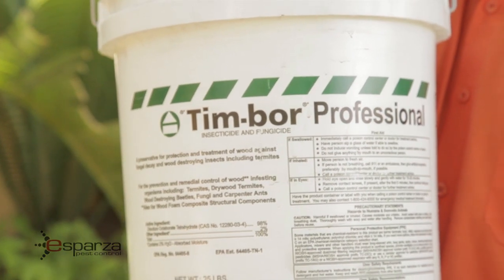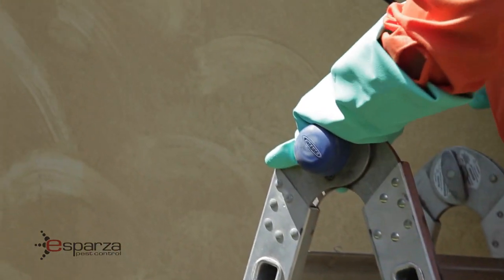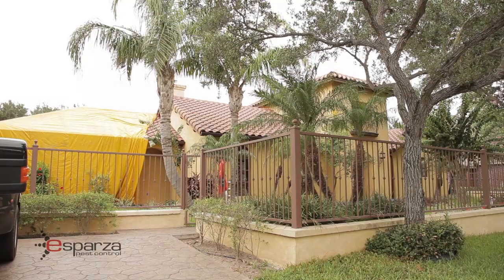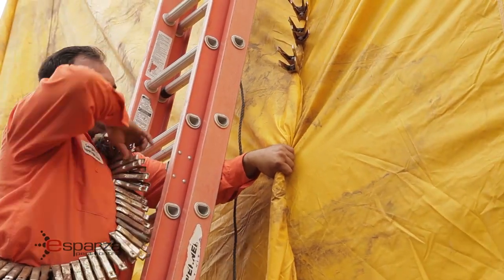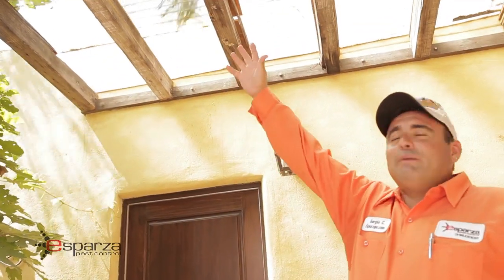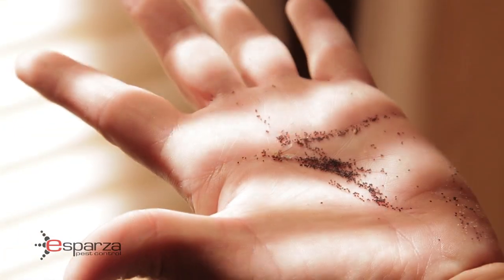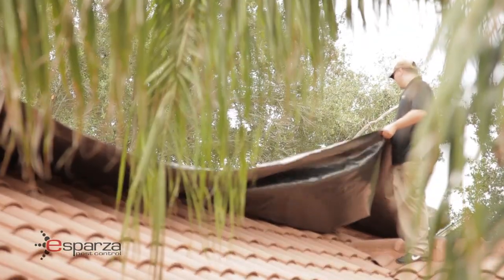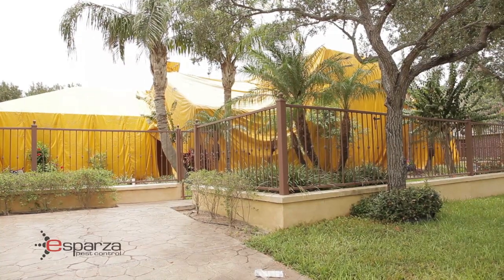Tent Fumigation and Tim-Bor Treatment